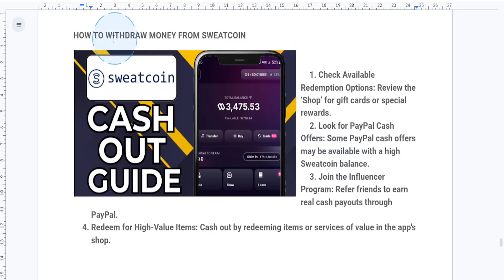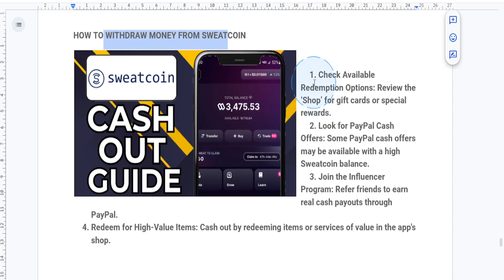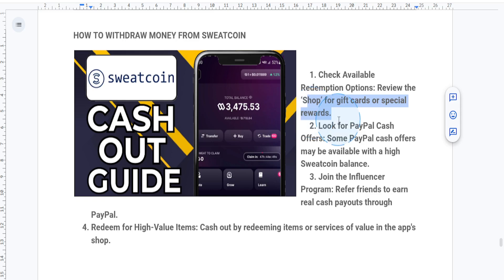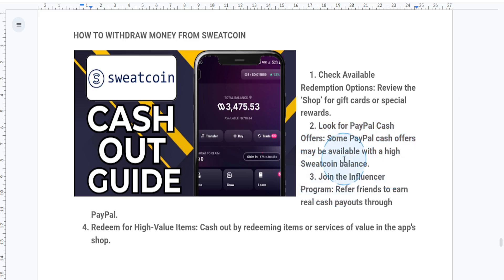HOW TO WITHDRAW MONEY FROM SWEATCOIN (2025)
HOW TO WITHDRAW MONEY FROM SWEATCOIN

In this video we show you HOW TO WITHDRAW MONEY FROM SWEATCOIN. If you want to know HOW TO WITHDRAW MONEY FROM SWEATCOIN then this is the perfect tutorial for you.